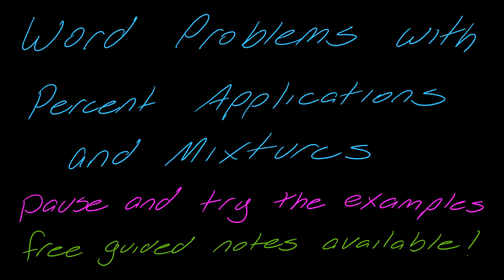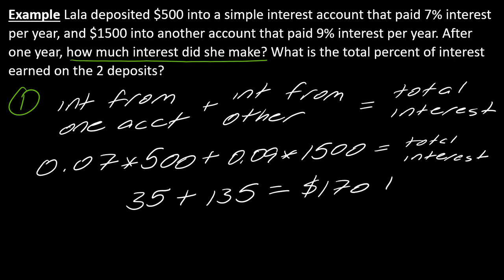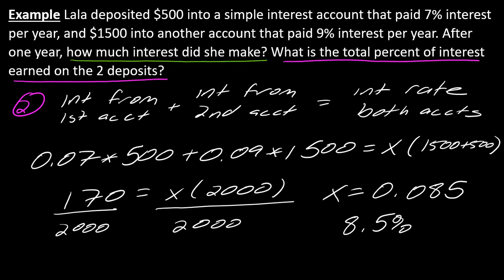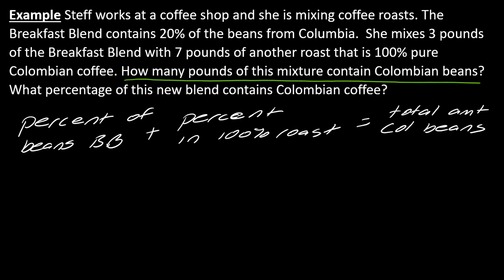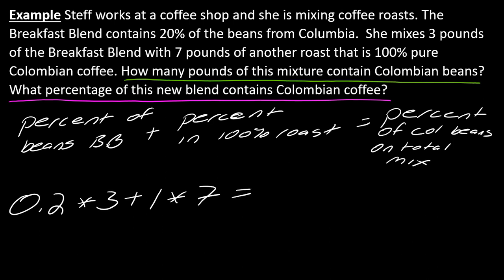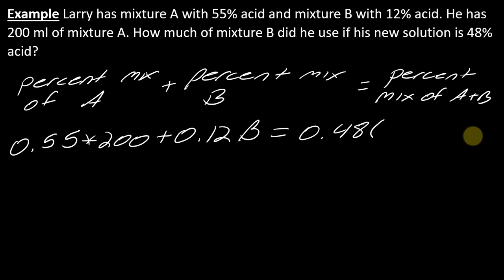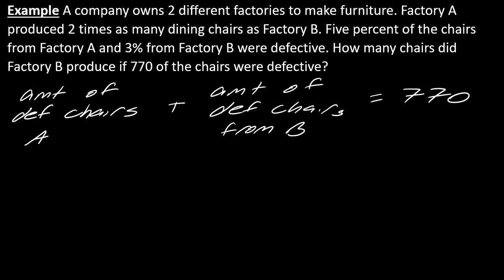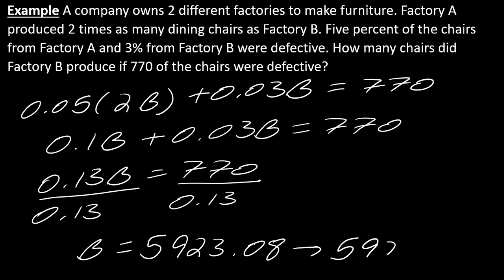Lesson: Percent Word Problems with Mixtures (interest, chemicals, metals, coffee, food, etc)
A lesson on percent word problems involving mixtures such as interest, chemicals, metals, coffee, and food

Quick References
0:00 What counts as a mixture problem
0:30 Interest on two accounts: reading the problem
1:34 Interest from one account plus the other
2:37 Working out the total interest earned
3:08 The second question: the combined interest rate
3:57 Writing the combined rate as x times the total deposit
5:32 Solving for a rate of 8.5 percent
6:52 Coffee blend: reading the problem
7:54 Percent of beans plus percent of beans
10:01 How many pounds of the blend are Colombian
10:32 Finding the percent Colombian in the combined blend
12:39 Acid mixture: reading the problem
13:11 Setting up when the final percent is given to you
14:14 Letting b stand for the unknown amount of mixture B
14:59 Clearing the decimals and solving for b
16:49 Defective chairs: reading the problem
17:19 Defective chairs from factory A plus factory B
18:22 Writing factory A's output in terms of factory B
19:39 When the total percent belongs in the setup
20:11 Finishing the solve for factory B's chairs